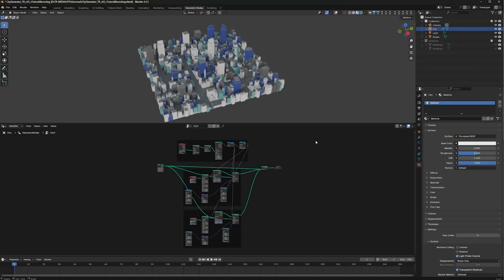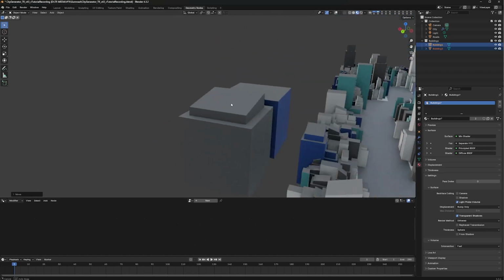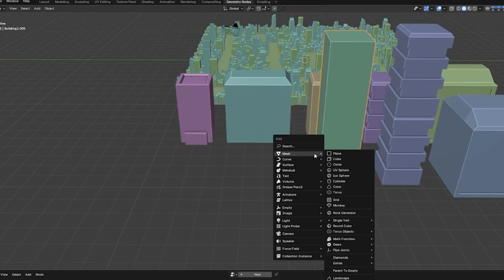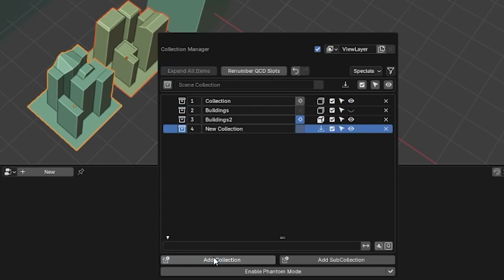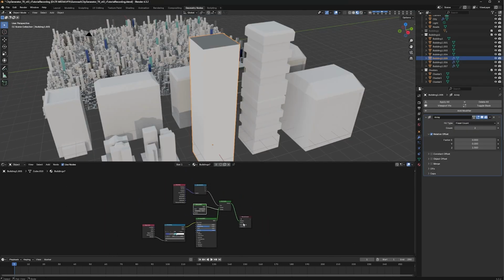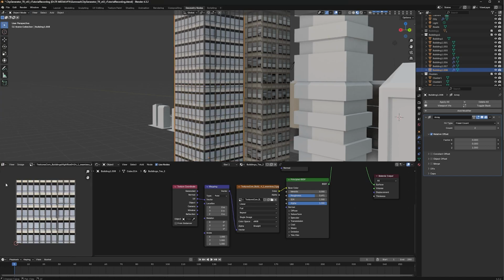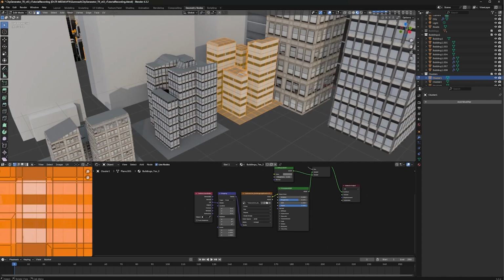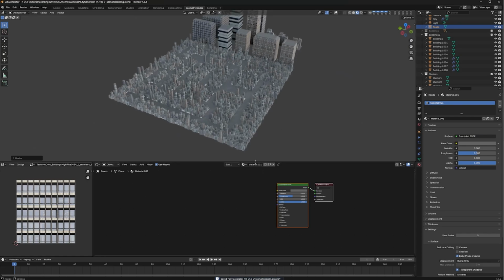Sci-Fi City in Blender 4.3 Tutorial - Create Custom Buildings - PART 2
This is an updated tutorial from my video in 2022 to accomodate the Geometry Nodes changes in Blender 4.3. In this video, we'll be looking at general techniques for adding more custom building geometry and textures to the entire city for a more realistic look.

IF YOU'VE ALREADY PURCHASED THE 3.0 VERSION, YOU SHOULD BE ABLE TO ACCESS THIS VERSION FOR FREE!

Timestamps:
0:00 - Intro
1:05 - Adjusting Collection Setup
1:35 - Create Custom Building Shapes
2:10 - Modifiers
2:35 - Create Small Building Groups
4:02 - Update Geo Node System
5:13 - Adding Custom Textures
6:30 - Apply Textures To All Buildings
8:10 - Conclusion